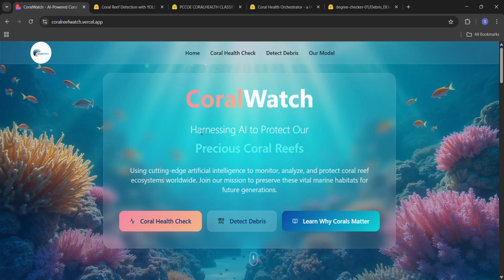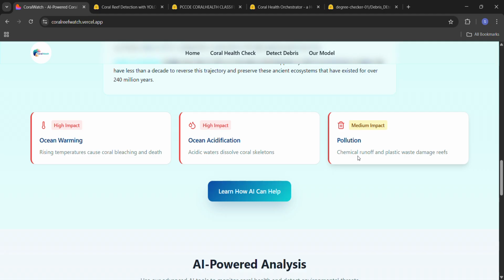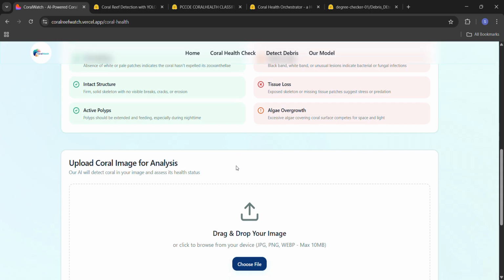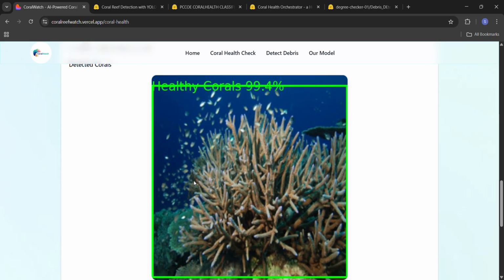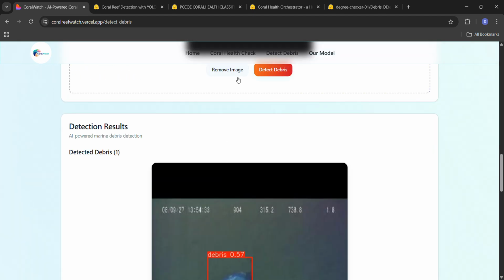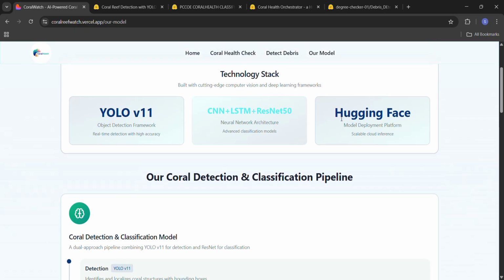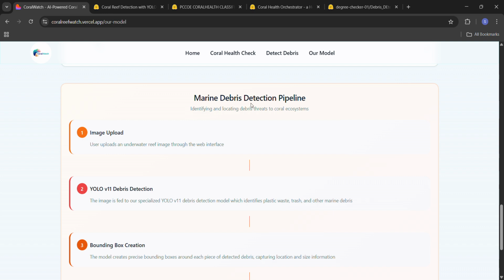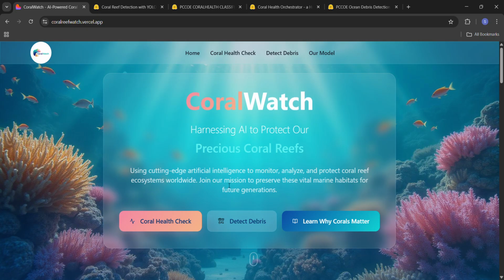CoralWatch AI Powered Coral Reef Conservation Google Chrome 2025 11 12 15 51 44